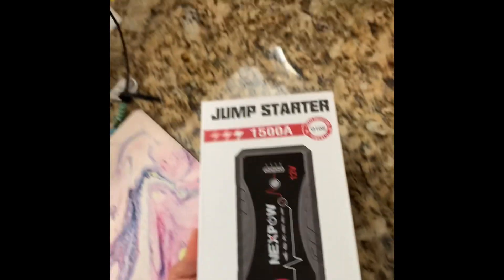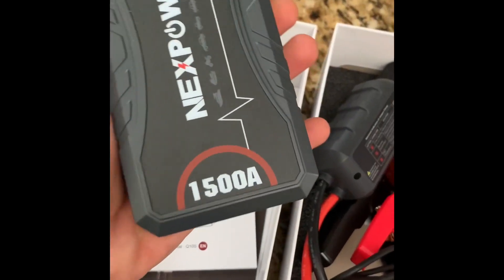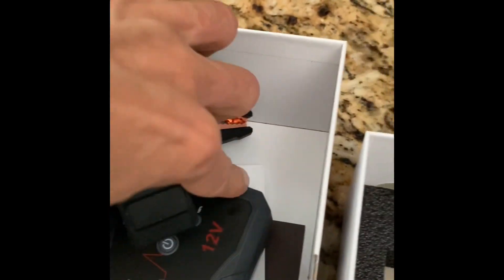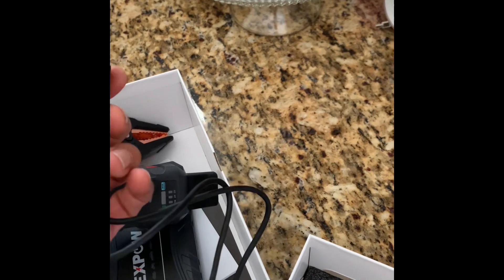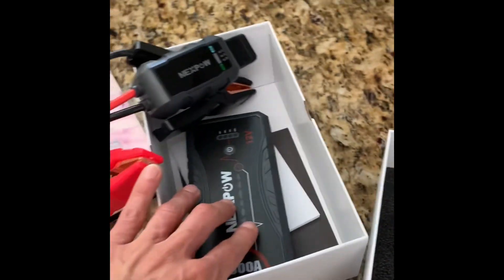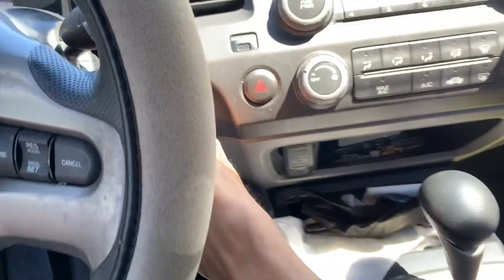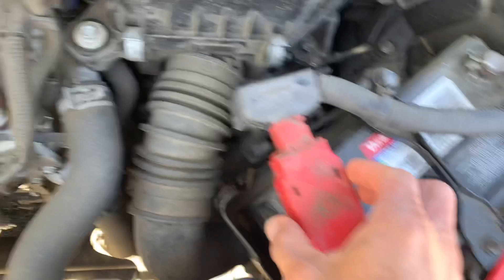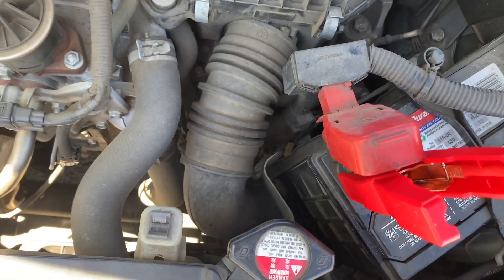NEXPOW jump starter